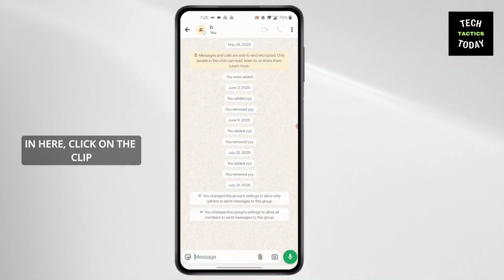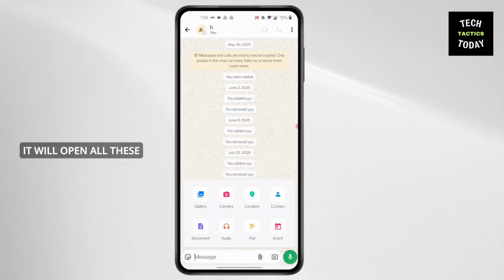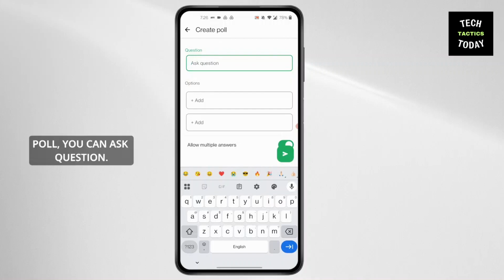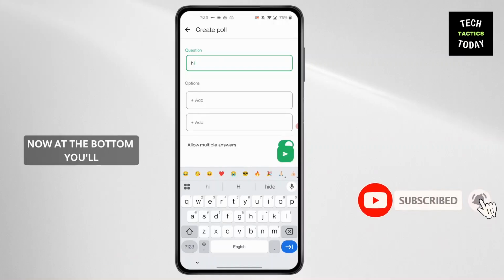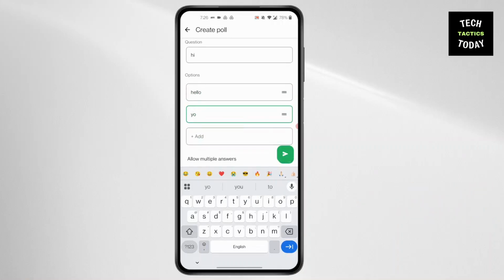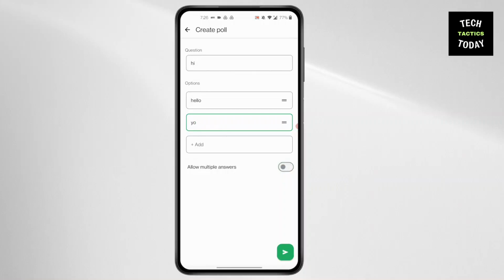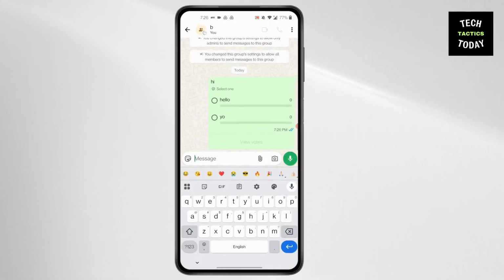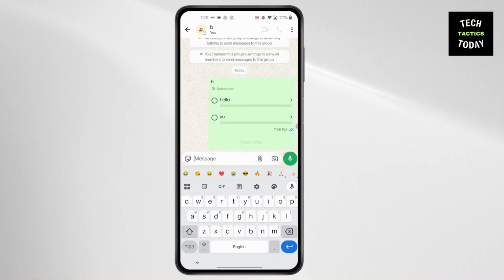How to Create a Poll on WhatsApp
Title: How to Create a Poll on WhatsApp

Want to know how to create a poll on WhatsApp easily? This quick tutorial will walk you through every step on how to make a poll in WhatsApp to gather opinions or make group decisions fast. Whether you’re asking, “How do I make a poll in WhatsApp chat?” or want to learn the latest WhatsApp poll feature, this guide has you covered. Learn how to set up, customize, and share your poll with friends or groups in seconds. Watch now to discover how to create a poll on WhatsApp effortlessly!